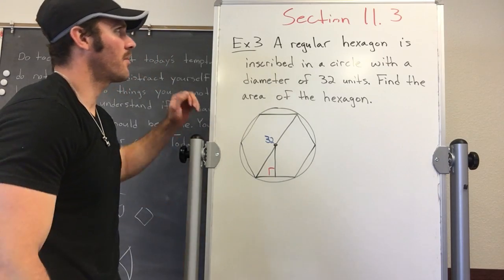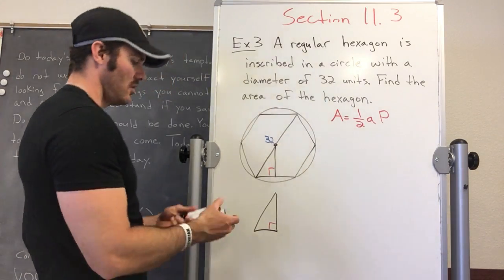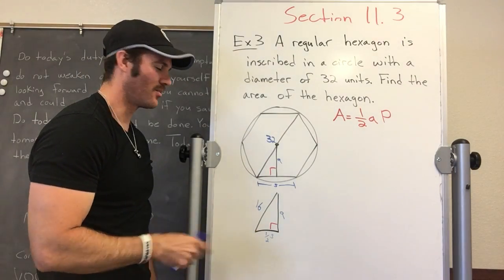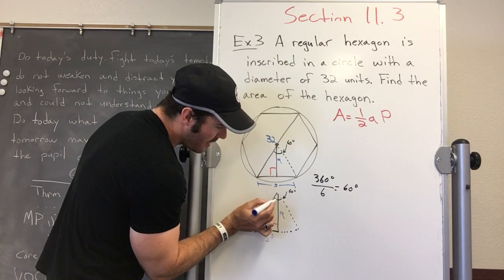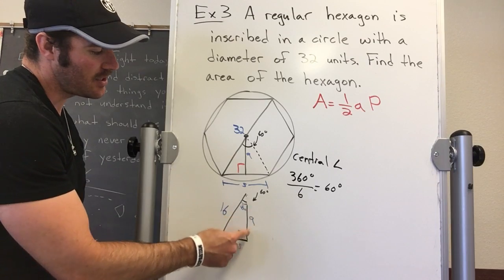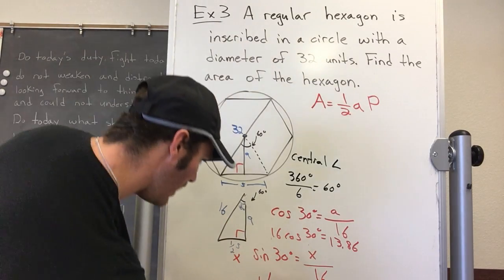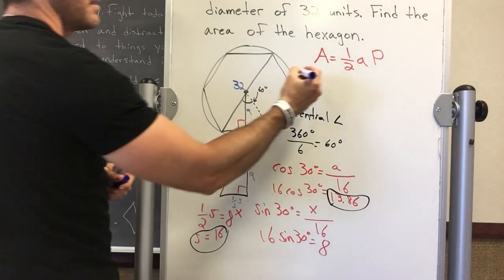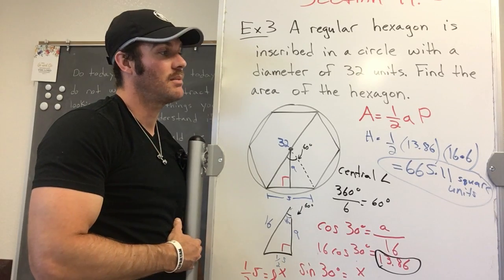11.3 ex 3